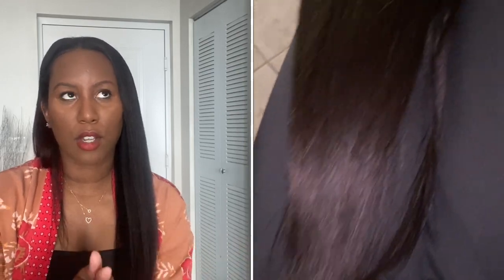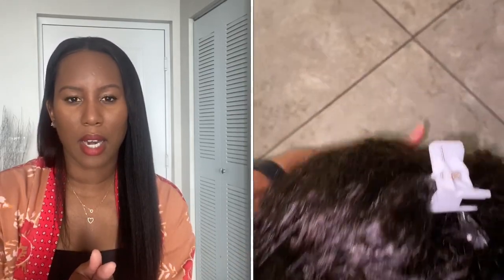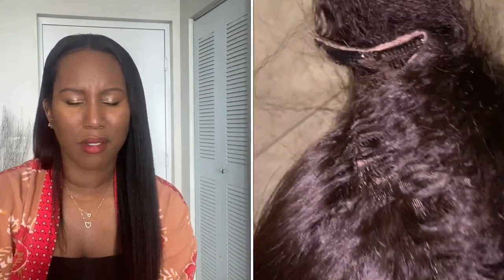KRS Hair Knappy UPart Wig in the ‘Not so Knappy’ Texture— Perfect for Texlaxed and Natural Hair!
Knappy UPart Wig in the ‘Not so Knappy’ Texture